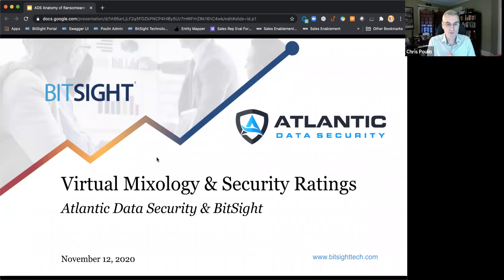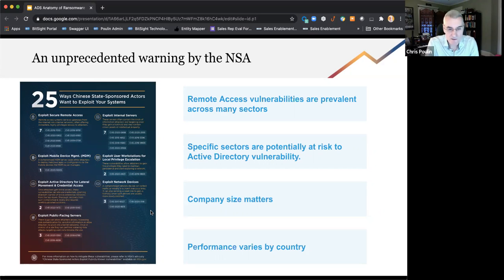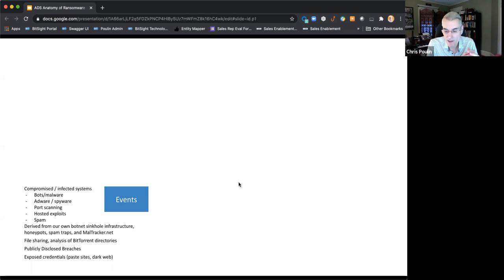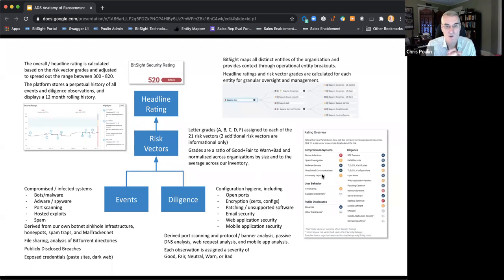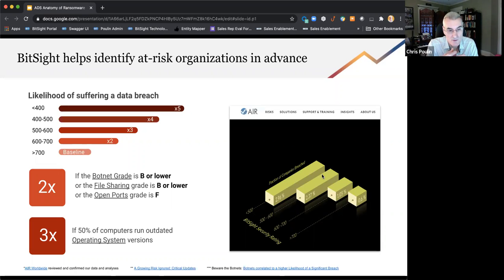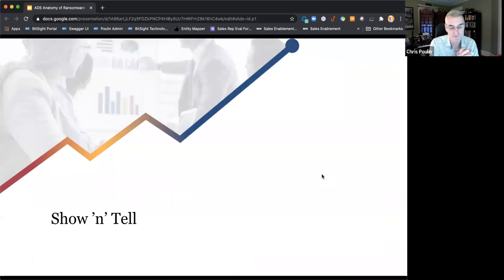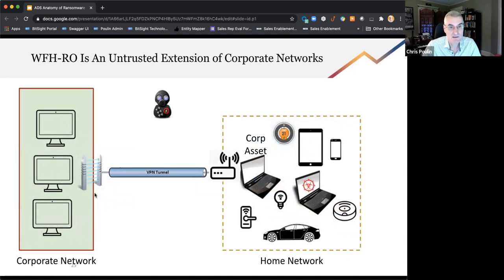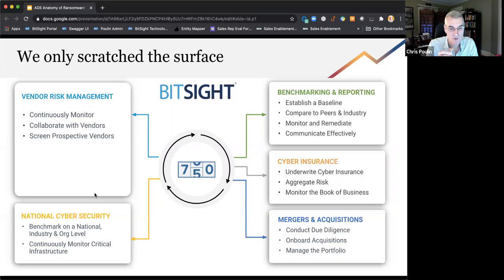Security Ratings Seminar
SECURITY RATINGS SEMINAR INFO:

Why Does the Rating Matter? One of the most common questions that we get asked around Security Ratings is “So you have a rating, what does it mean and why does it matter?”

In this seminar, we will discuss:
* How the rating is calculated from the data BitSight collects
* Correlation to breach (what the rating means)
* How organizations use it.